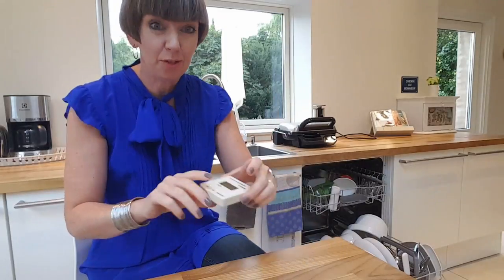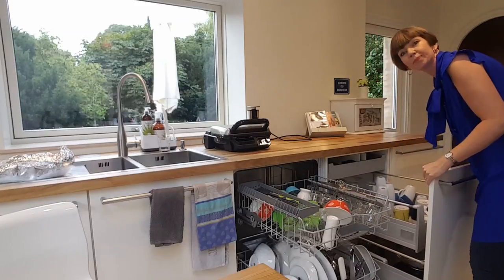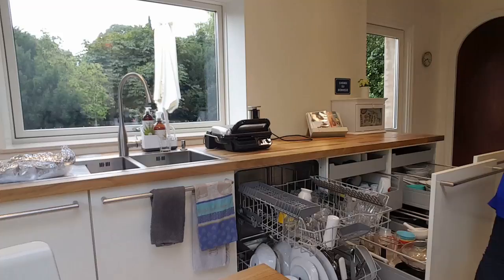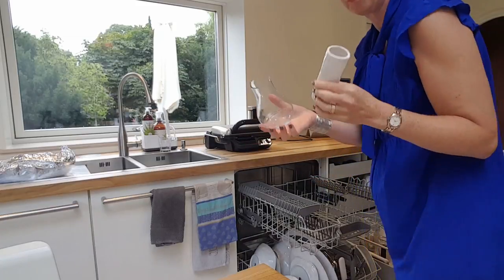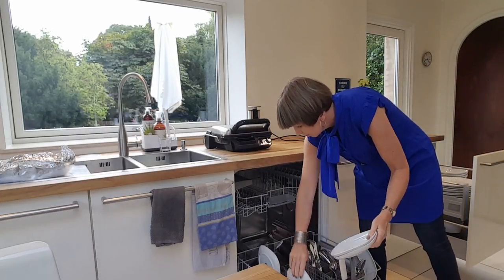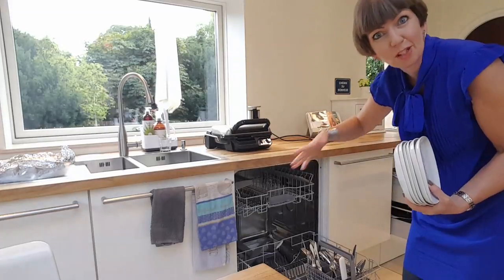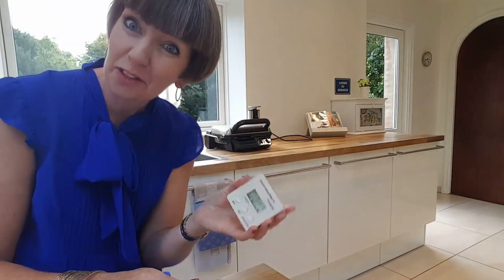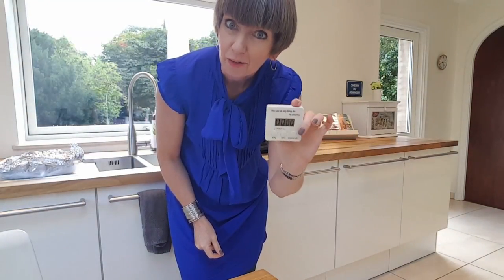Using the magic timer! (Dishwasher)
How long does it take you to empty the dishwasher?